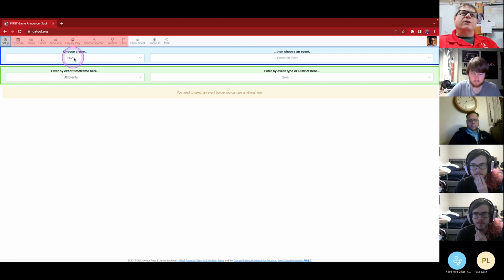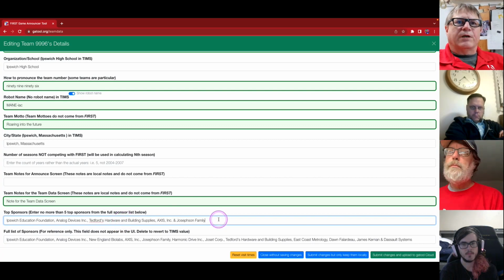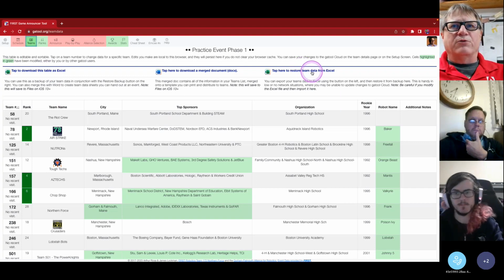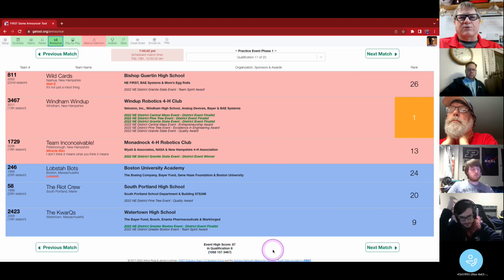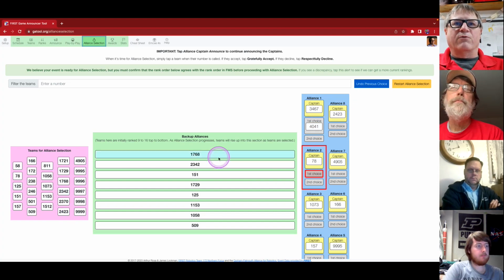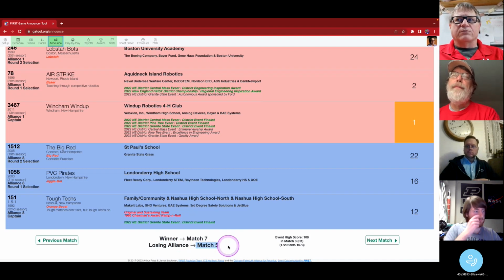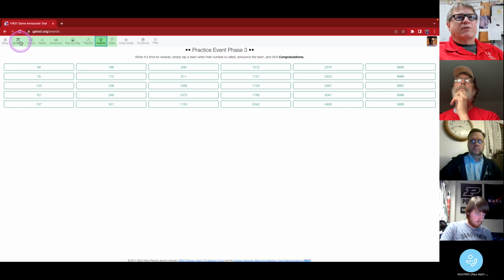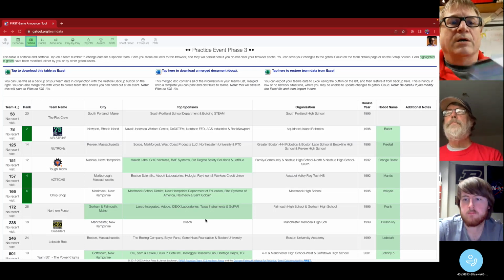gatool training 20230228 190908 Meeting Recording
This video offers an overview of the FIRST Game Announcers' Tool, otherwise known as gatool. Since 2017, gatool has been helping FIRST Game Announcers and Masters of Ceremonies keep events fresh with up to date team and competition details.